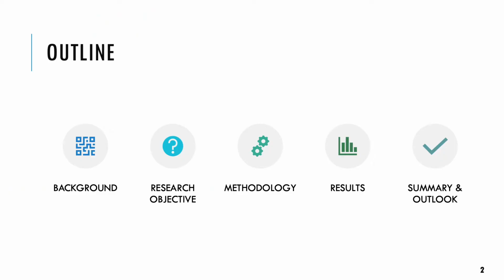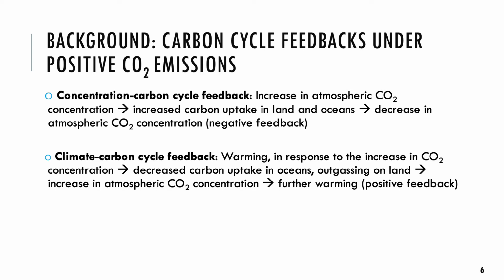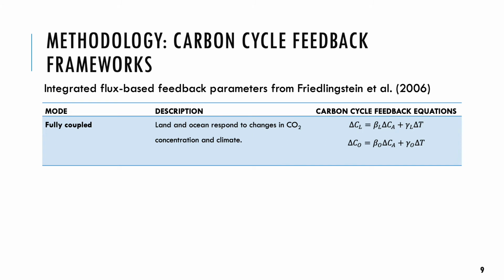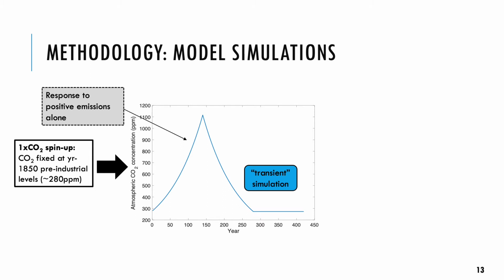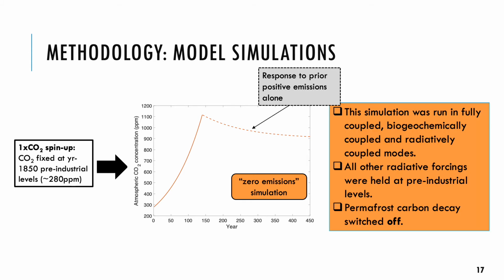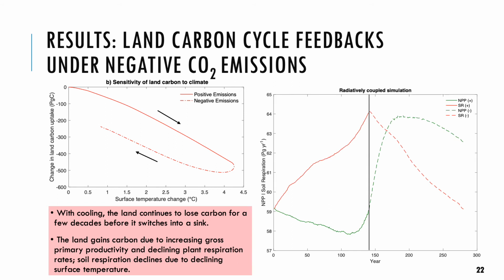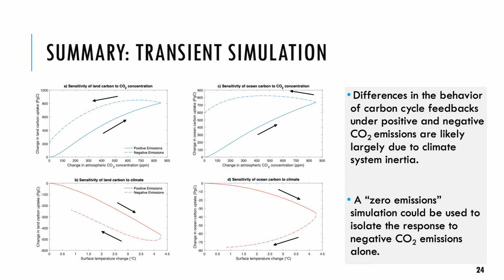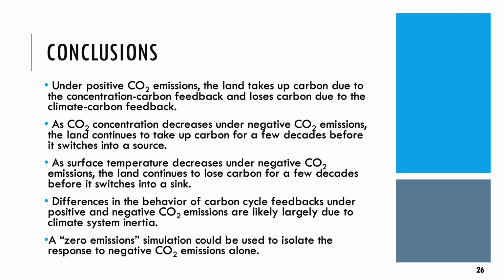Carbon Cycle Feedbacks under Positive and Negative CO2 Emissions by Rachel Chimuka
From USCCSPO AGU session: A Decade of Progress in Global Carbon Cycle Science - 7 December 2020. for details.

The U.S. Carbon Cycle Science Program Office (USCCSPO) is supported by NASA, USDA NIFA, USDA FS, USGS and NOAA through NOAA's Climate Adaptation and Mitigation Program administered by UCAR CPAESS.